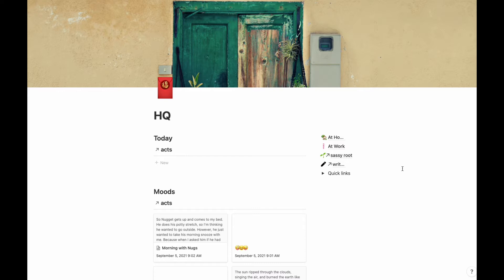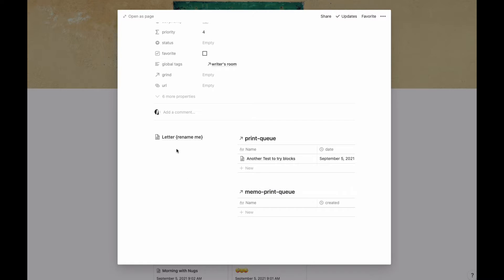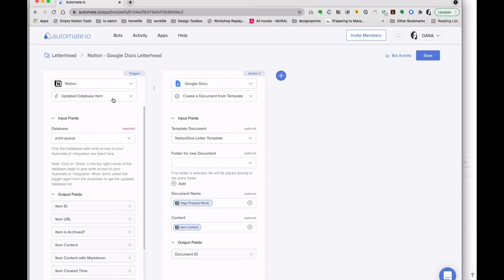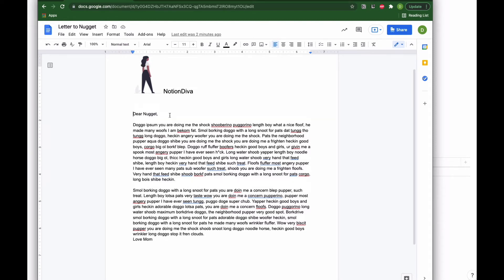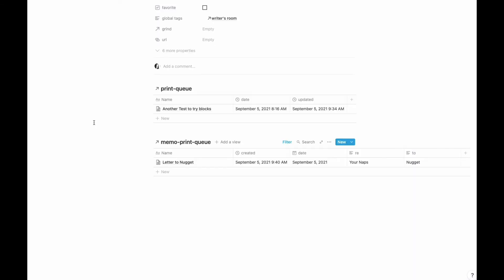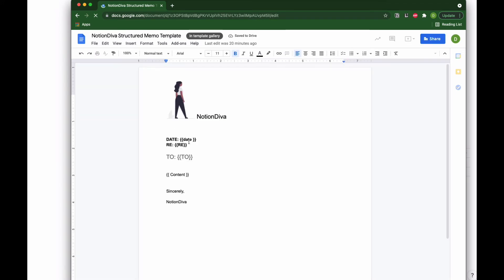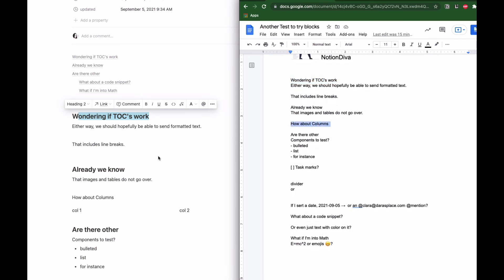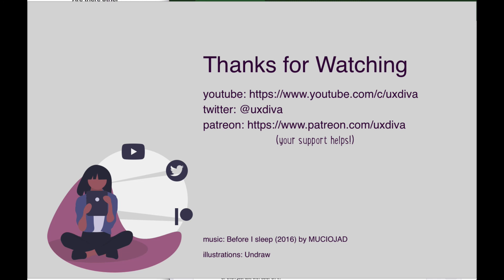Notion API to Google Doc Template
In this video, learn how to send your Notion pages to a Google Doc template using the Notion API with Automate.

Have you ever tried exporting your Notion Pages to PDF? It looks horrible. Send to Google Docs using the Notion API allows us to add things like letterhead and structured content. Perfect for letters and memos.